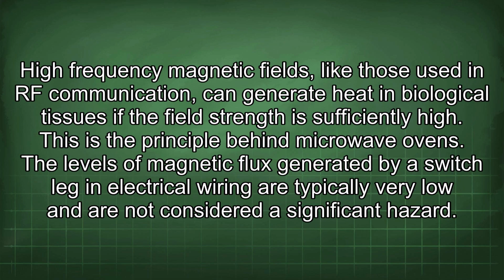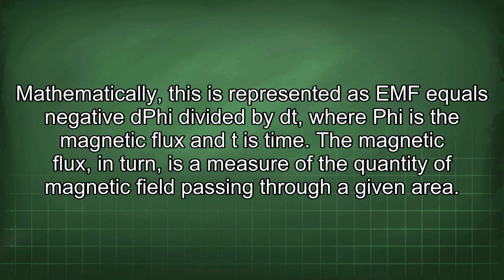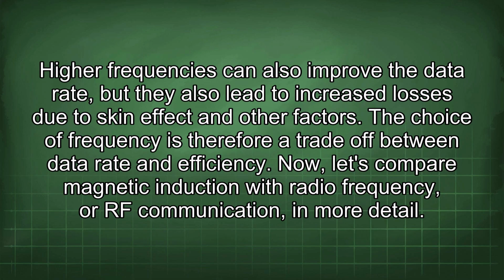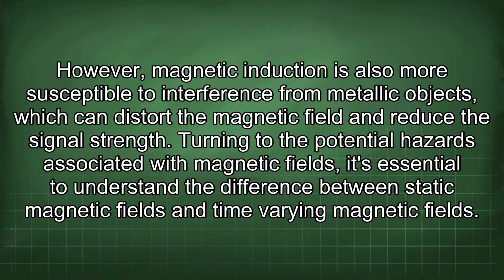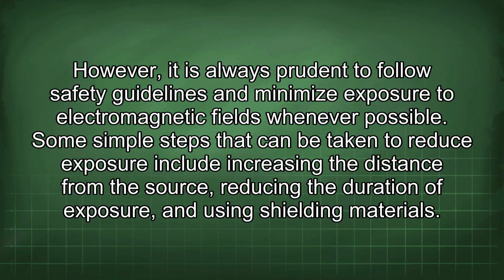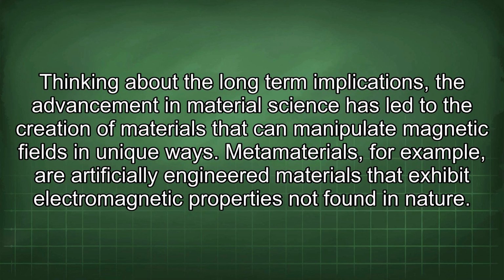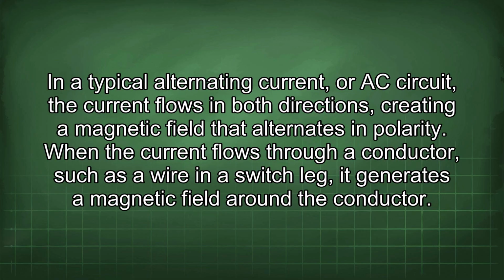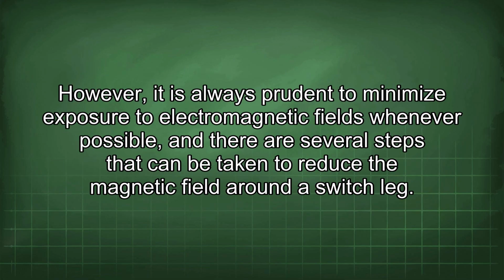Magnetic Induction Communication Technique Explained Hazard Analysis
Magnetic induction communication is not new. It has been used for years in submersible pumps. Power requirements are high compared to radio communication, making it unlikely a threat.